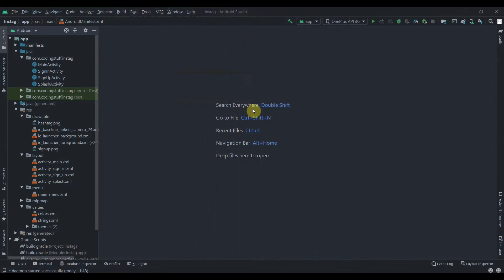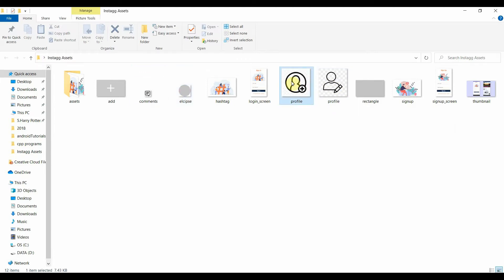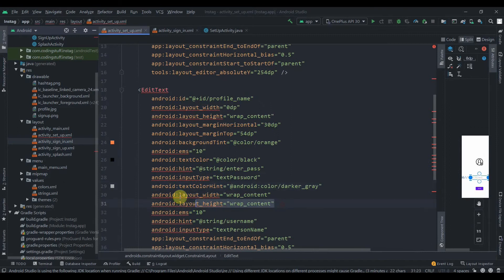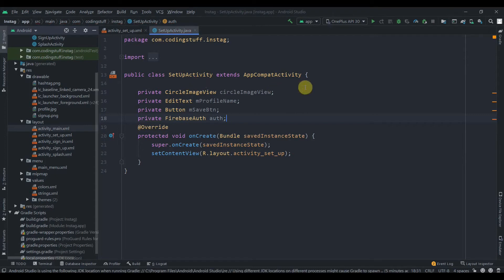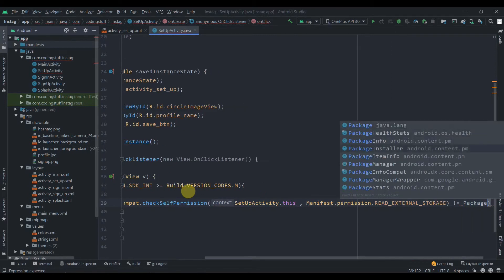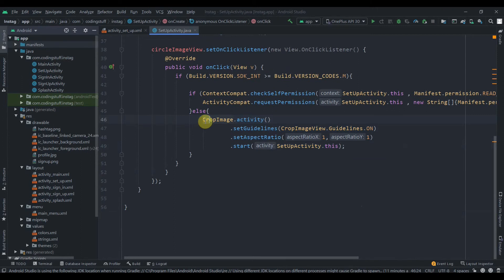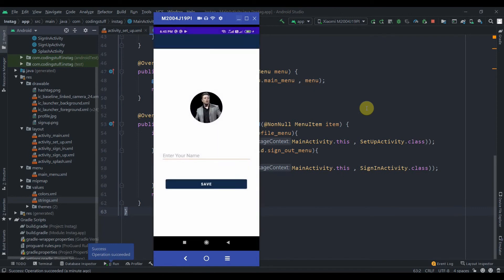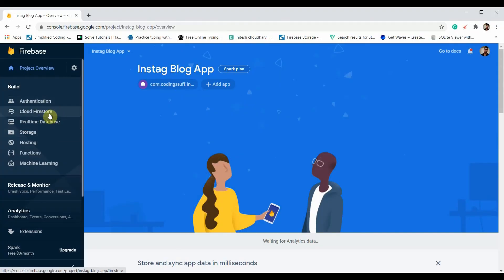Instag Blog App Part 3 : Set Up Profile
This is the Third Part of the Instag Blog App Tutorial.
In this video, we will implement the Set Up Profile thing.